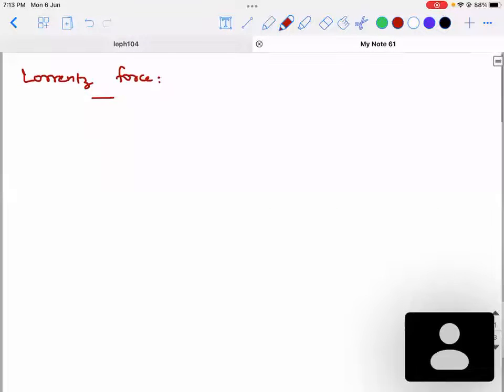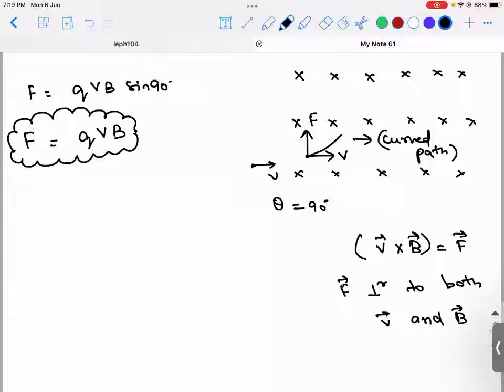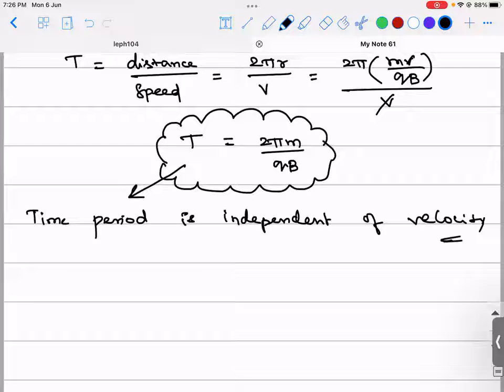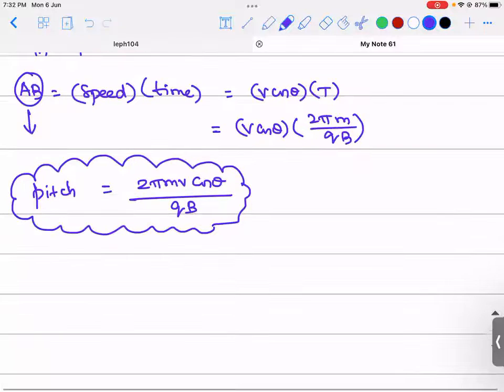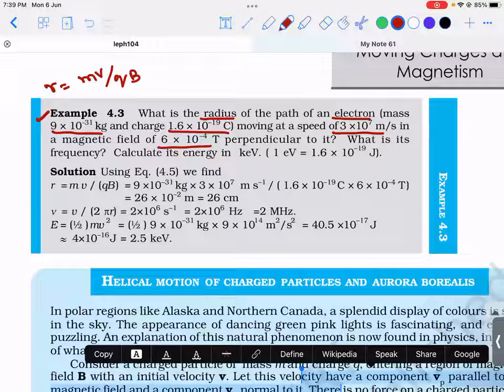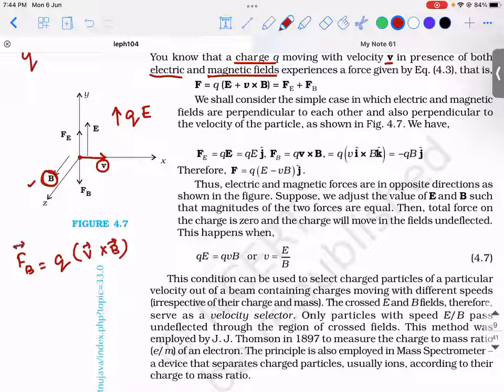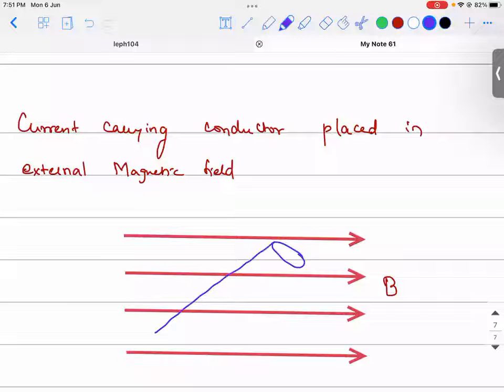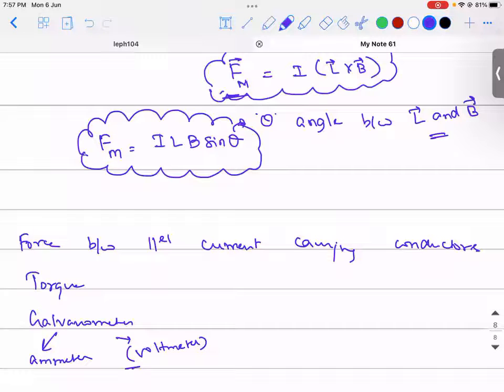XII Physics 6th jun 22